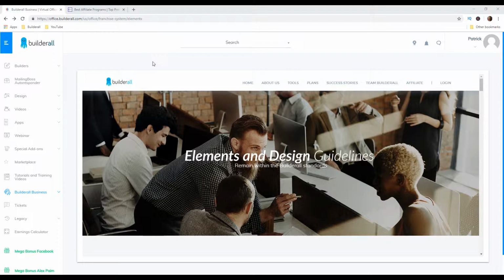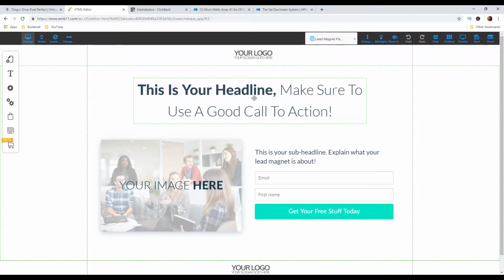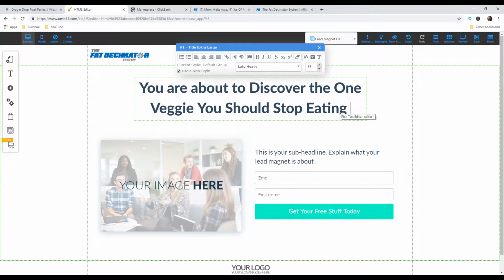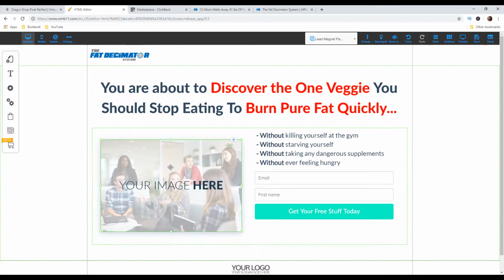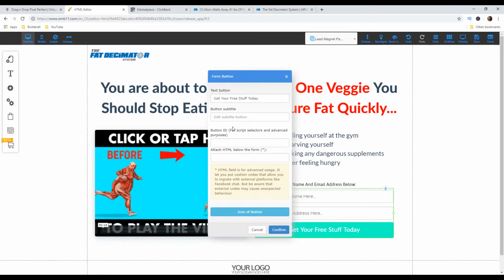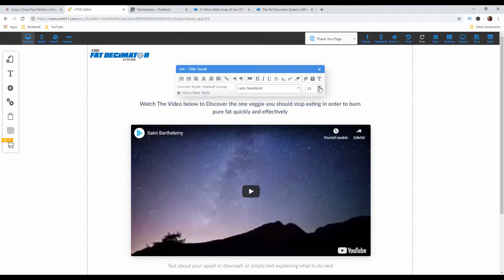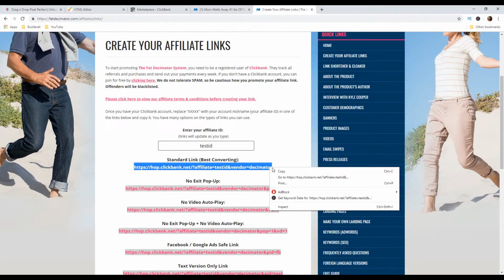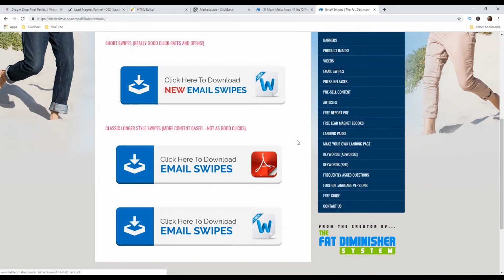How To Create a High Converting Lead Magnet Funnel | Step By Step Tutorial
In this video I go over how to create a high converting lead magnet funnel. It is a step by step tutorial so you can follow up and create your lead magnet funnel along with me. In addition I talk about different elements you should follow in order to get higher conversion. Enjoy!

🔧 ONLINE BUSINESS TOOLS:
🗣 TALK TO ME ON SOCIAL MEDIA!

Anything I learned through my journey I’m gonna be building out a step by step tutorials so you can learn it as well.